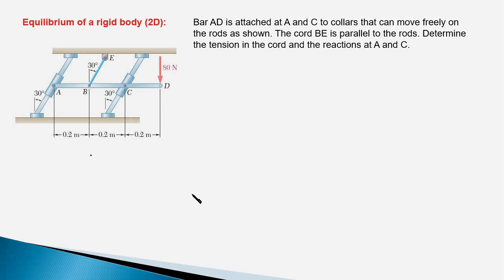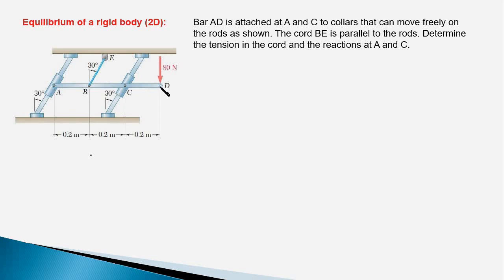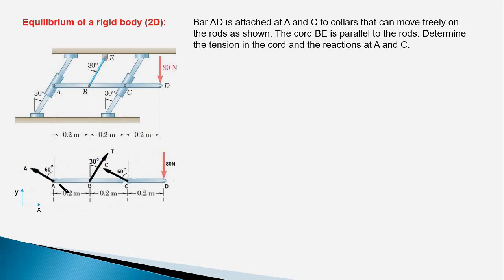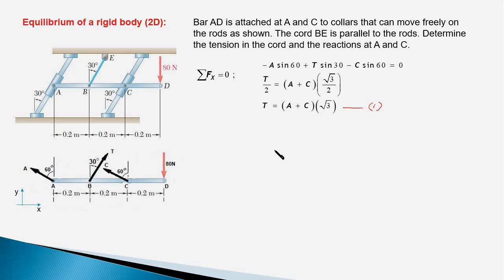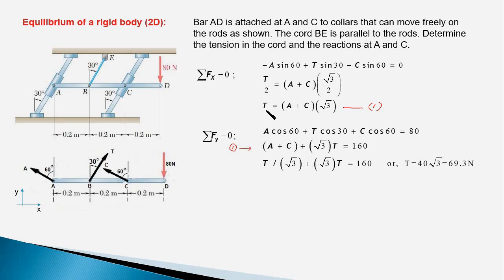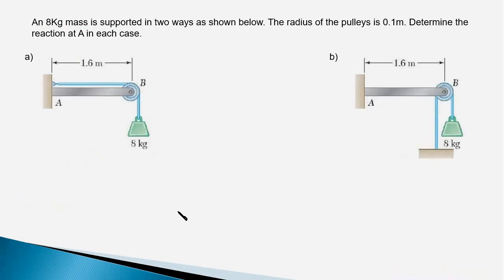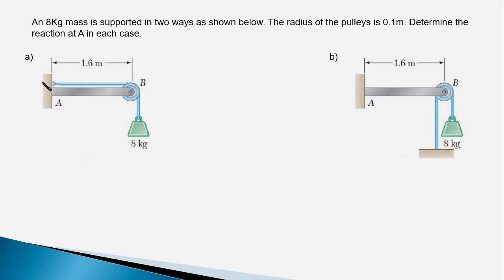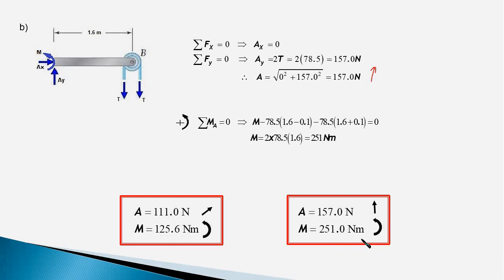4.18 Engineering Mechanics: Rigid body equilibrium (2D) - Solved Problems (2 of 3)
In this video, two problems relating to equilibrium of two-dimensional rigid bodies are solved - the first involves 'collars sliding on fixed rods' and the second involves a beam fixed to a wall. In each case, a detailed explanation is provided on how to determine the support reactions.